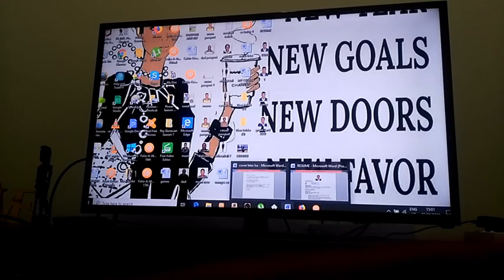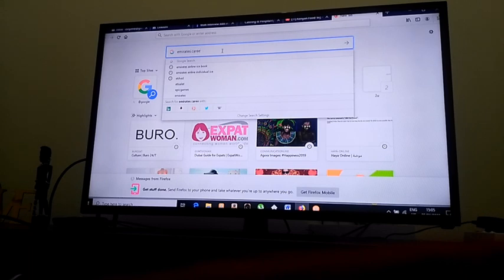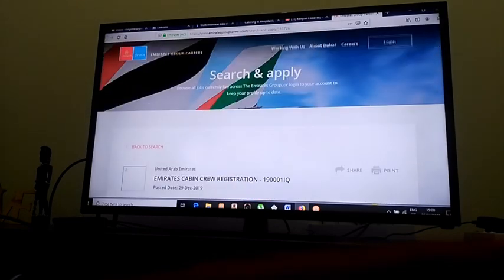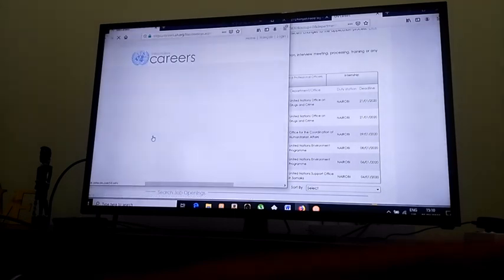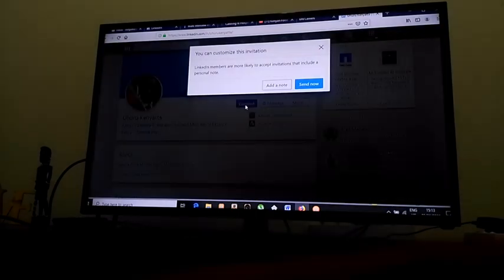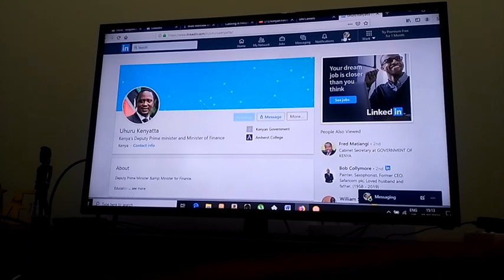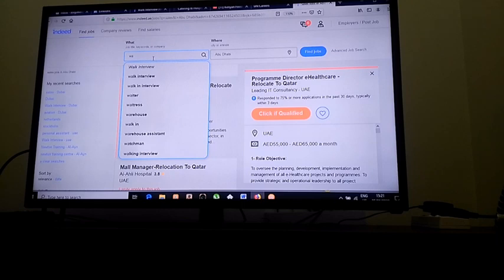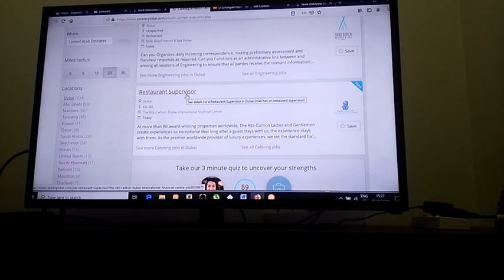How To Apply For a Job In Dubai / Connecting With President Kenyatta